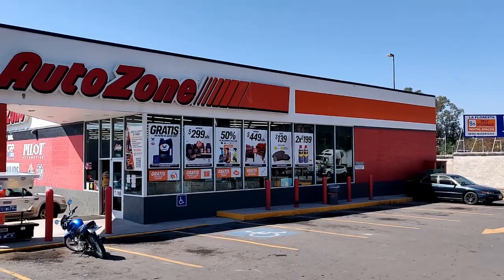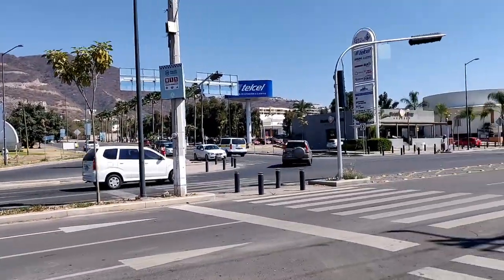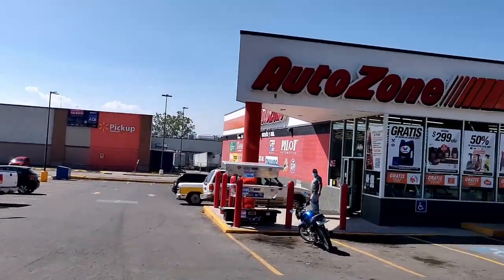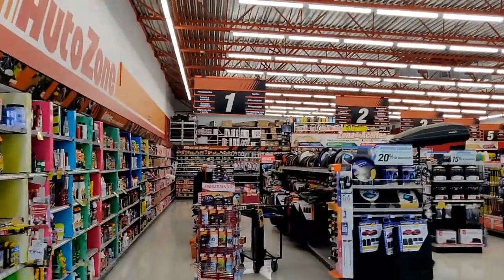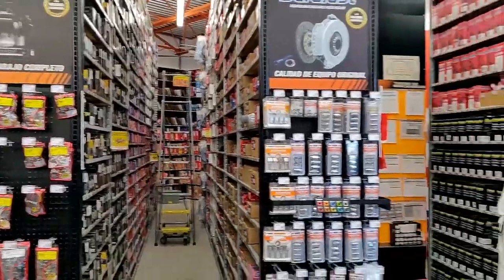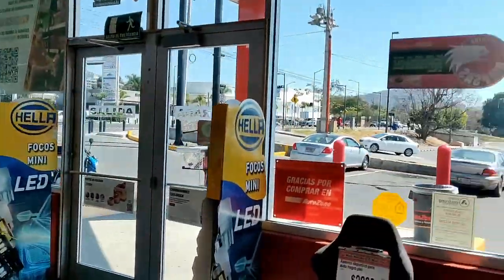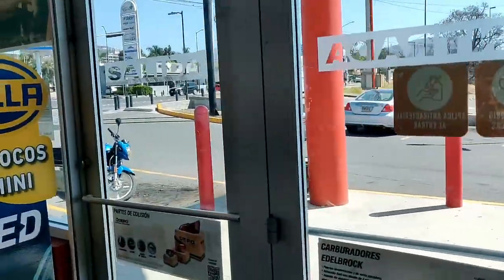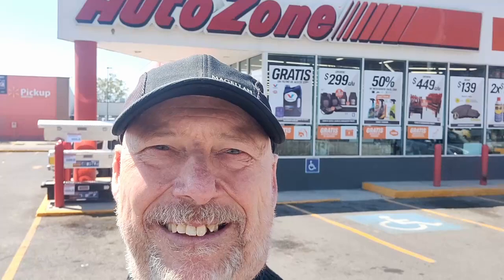Ajijic - AutoZone Auto Parts Store San Antonio Jalisco Mexico | Auto Parts in Lake Chapala Mexico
Ajijic - AutoZone Auto Parts Store San Antonio Jalisco Mexico | Auto Parts in Lake Chapala Mexico. This video highlights one of the premier US Auto Parts Stores located here at Lake Chapala Mexico.

Hello and Welcome to JB’s BIG Adventure. We are Jim and Barbara and have moved to Lake Chapala Jalisco, Mexico June 2021.
We are from Albuquerque New Mexico, US. We are in our 60’s. Our YouTube channel is devoted to making videos about retiring, and all things in living here at Lake Chapala.
You’ll find our videos to be very informational, packed with value, and rich in content.

We, our videos cover subjects like...

 How to Move to Lake Chapala
 The Medical Care at Lake Chapala
 How to Get Your Mail
 Is Lake Chapala Ajijic Chapala Safe?
 What's the Crime Like
 What are the Best Restaurants to Eat At - video of the food, menus, Owner Interviews, etc.
 What to Visit While at Lake Chapala
 Shopping at Lake Chapala
 Tours of the Streets of Ajijic Chapala Lake Chapala
 Interviews of Other Expats
 What are the Grocery Stores Like
 How to Tip in Lake Chapala Ajijic Chapala Mexico
 Events taking Place At Lake Chapala Ajijic Chapala
 Retiring to Ajijic Chapala Lake Chapala Mexico, and so much more.

We insert our personal life experiences in making our videos, then share them with you, our valued subscribers. Here are some additional links to other videos you might be interested in.
Again thank you for your support.

Blessings, Jim and Barbara.

Your Moving To Mexico Ajijic Chapala Lake Chapala